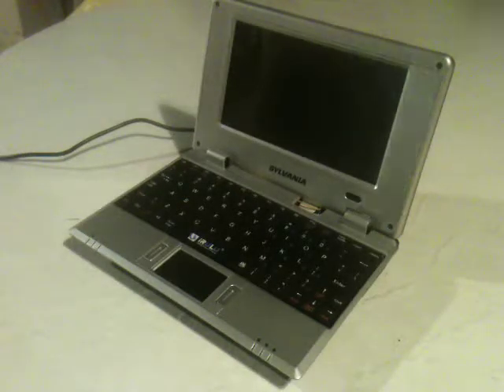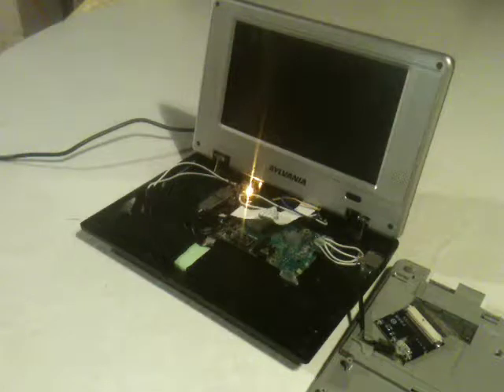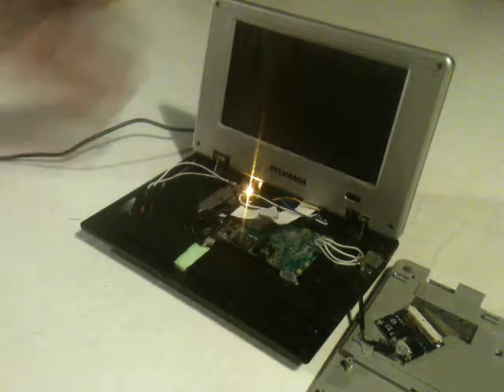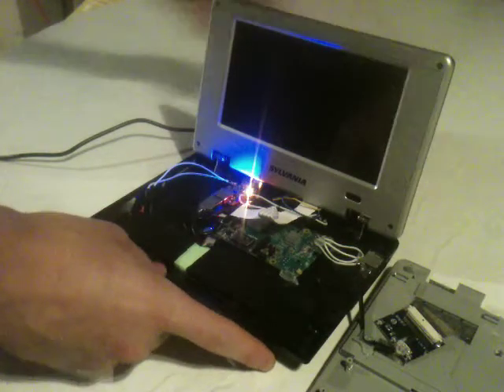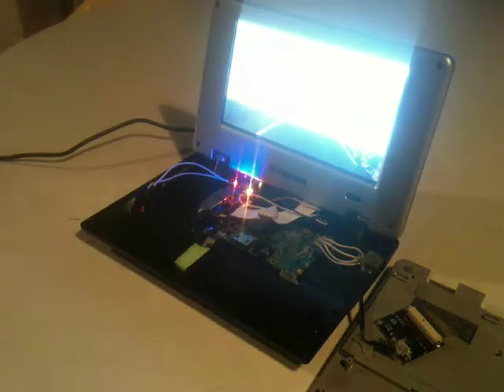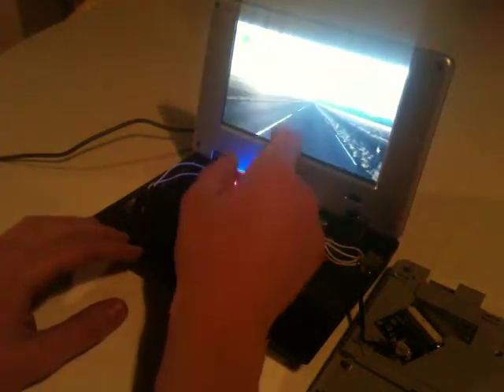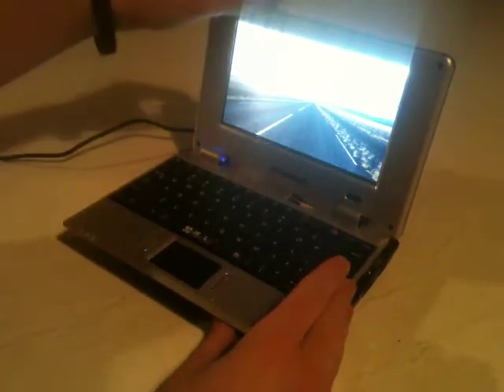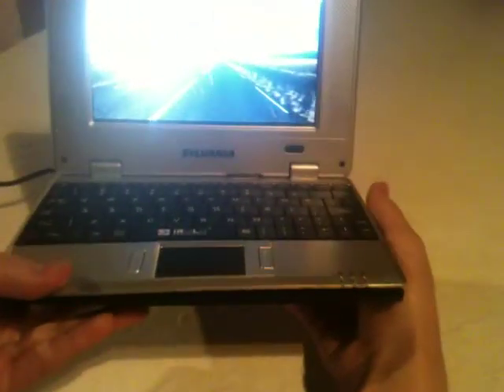My Homemade Raspberry Pi Laptop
This is my first attempt at creating my own laptop. I think it worked pretty well. There's a few kinks to work out, but all in all I had a great time building it. I know the video quality is pretty bad and you cant see the screen very well, but please bear with it, I'm using an IPhone 3gs to record. I may upload a new video sometime in the future explaining how it works and it's specs, but till then. Hope you enjoy!